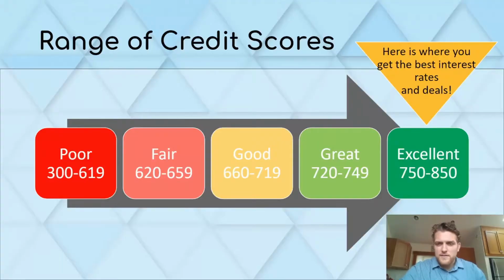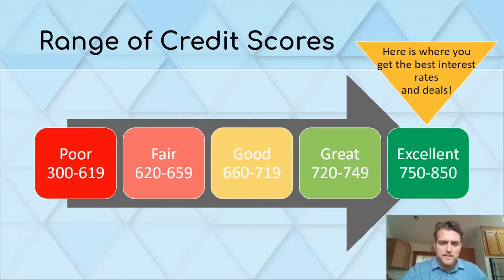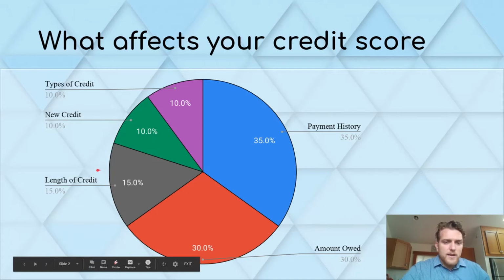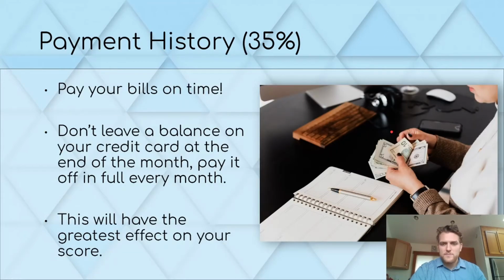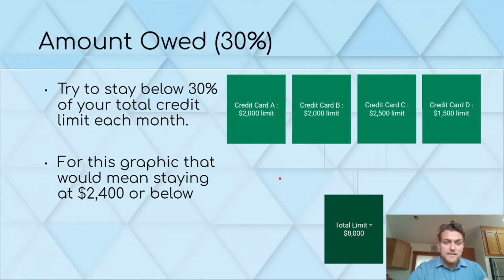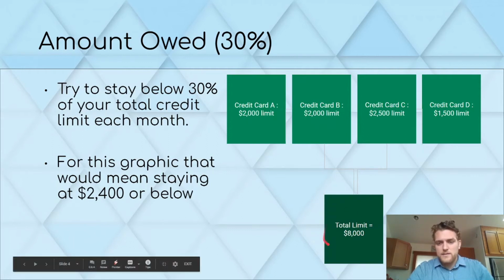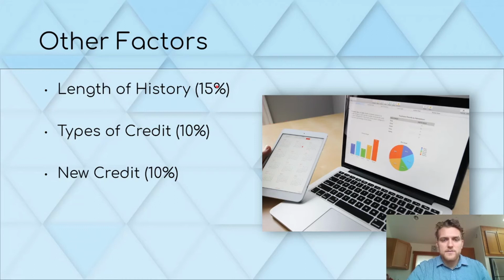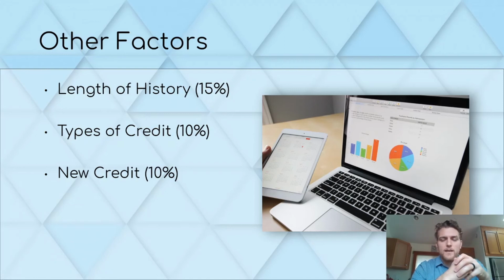How to improve your credit score! (What makes up your credit score)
The basics of what makes up a credit score. After you understand what goes into the score I believe it's easier to improve it.